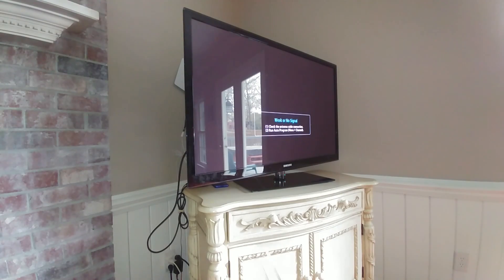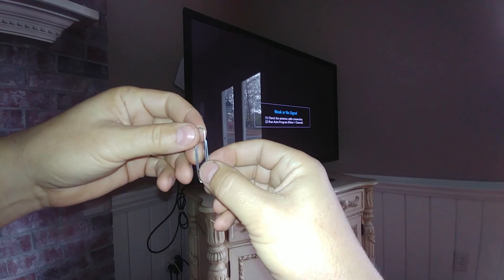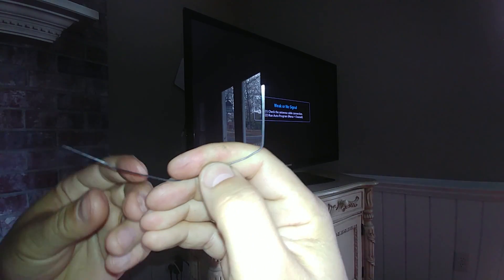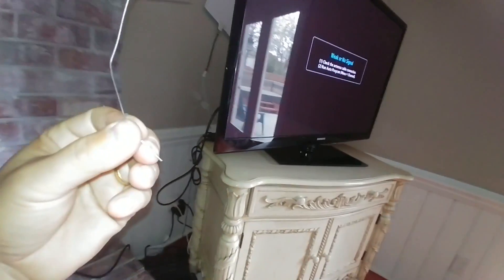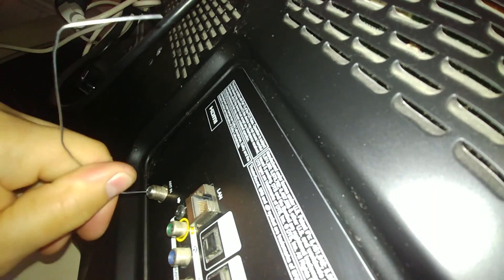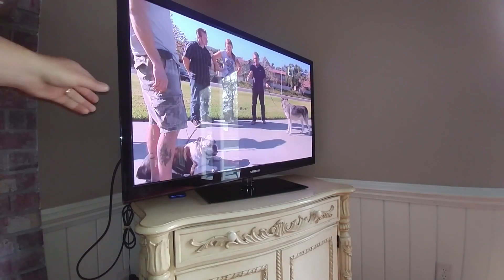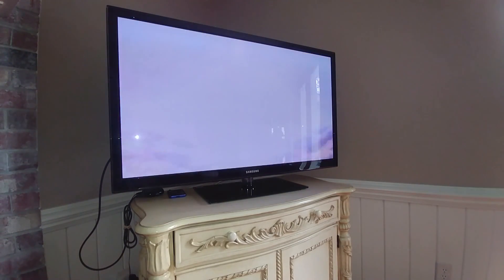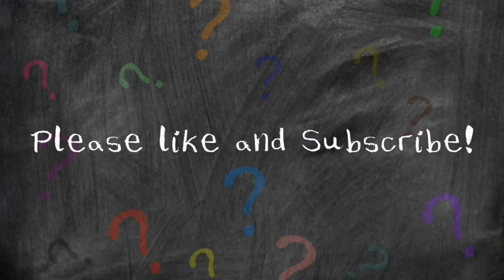I Built a Digital Antenna Using a Paperclip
In this video I show you how to take an ordinary paperclip and make a digital antenna out of it.  Have fun watching TV for free.